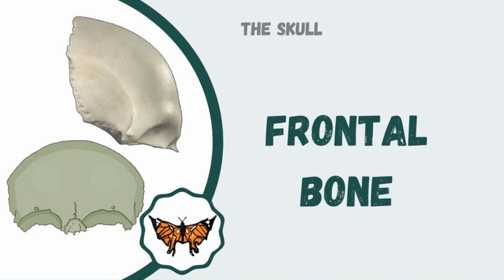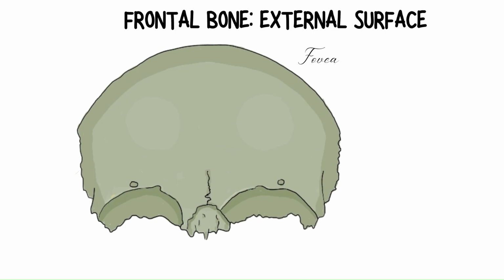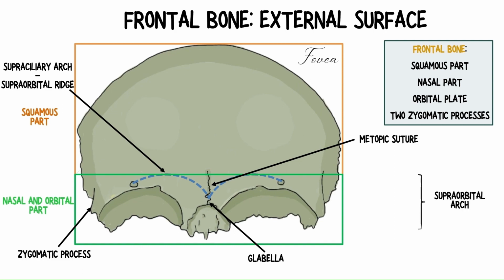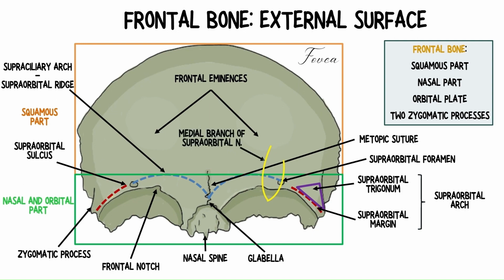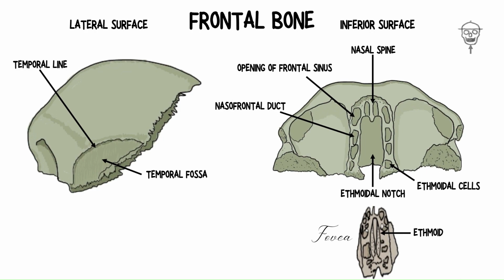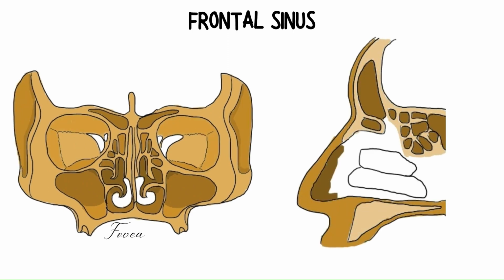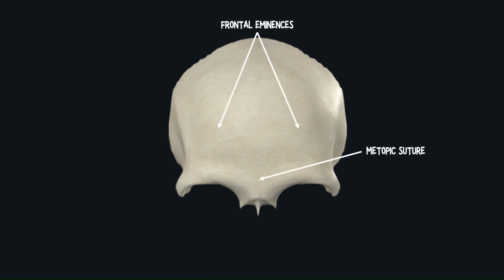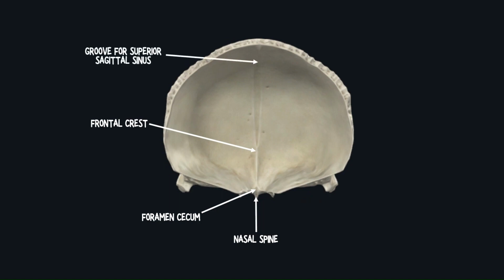Frontal Bone | The skull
Today, we will discuss the frontal bone, a structure that forms the anterior and superior portions of the skull.
In particular, we will examine its sutures, its relationship with the lacrimal gland and the superior oblique muscle, the frontal sinuses, as well as the foramina and notches, which serve as passageways for important nerves.

🦋 Chapters of this video:
00:00 Introduction
00:23 Frontal bone: sutures
01:38 External surface of the frontal bone: squamous, nasal, orbital parts, and zygomatic processes
05:48 Lateral and inferior surfaces of the frontal bone
07:30 Lacrimal gland
07:40 Trochlea of the superior oblique muscle
08:12 Frontal sinuses
09:34 Posterior surface of the frontal bone
10:03 3D summary
12:16 Next lesson